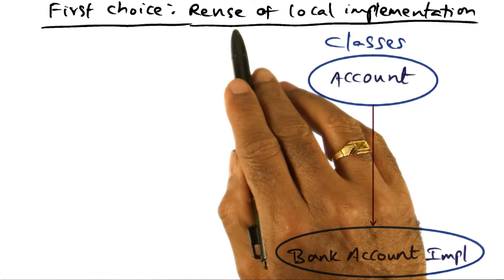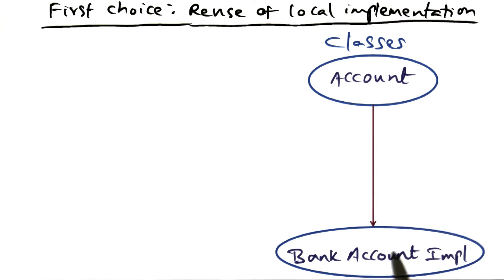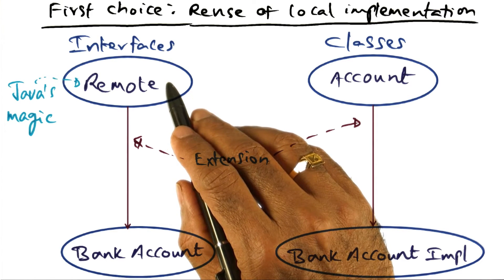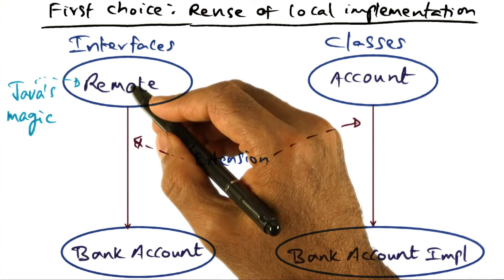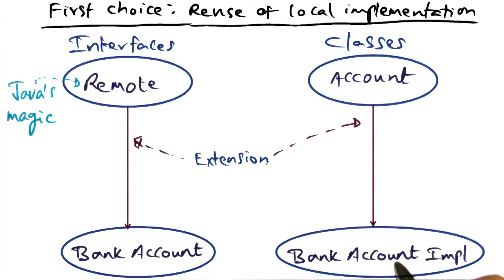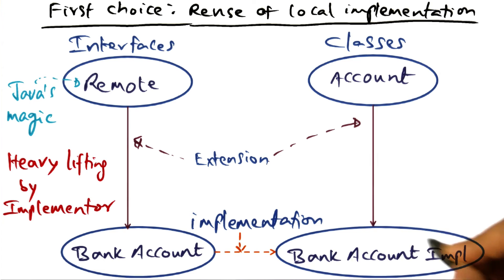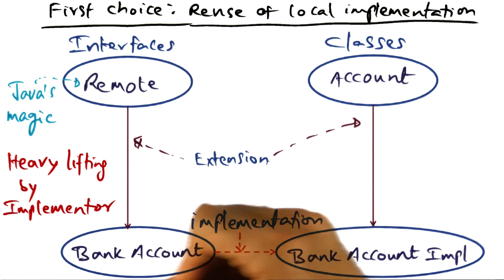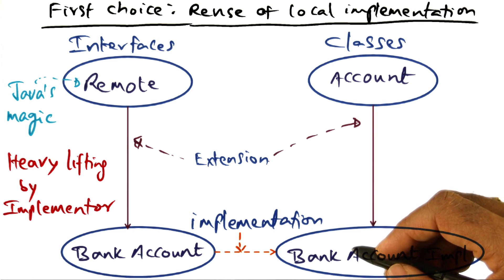Reuse of Local Implementation - Georgia Tech - Advanced Operating Systems